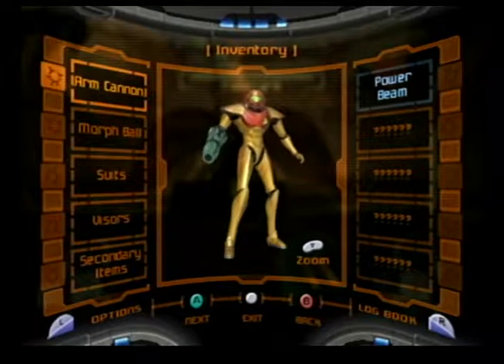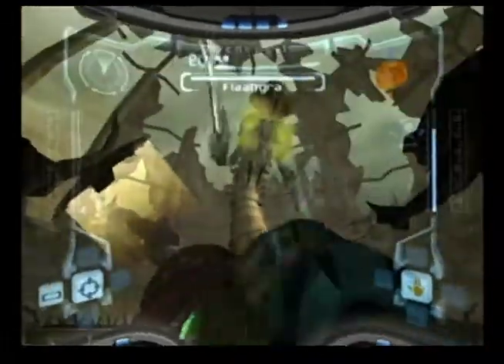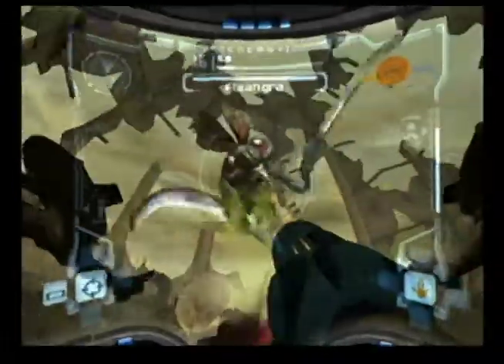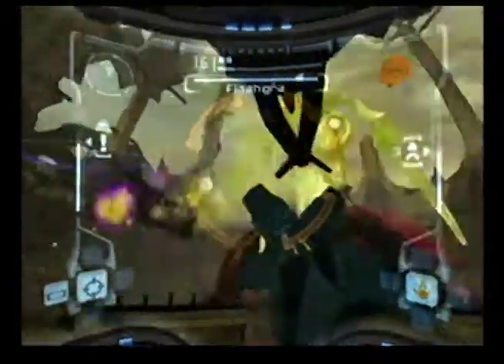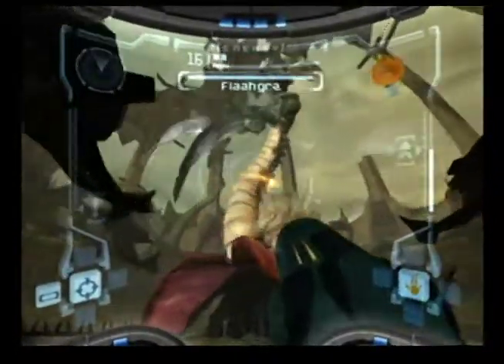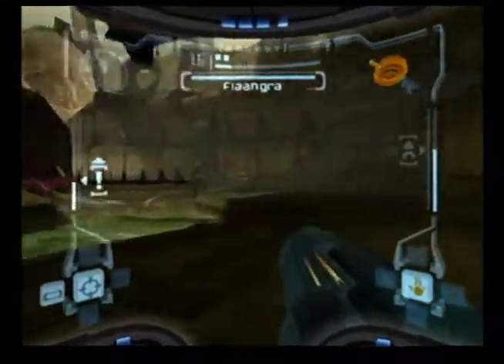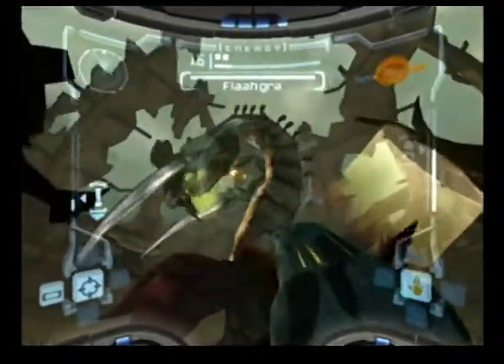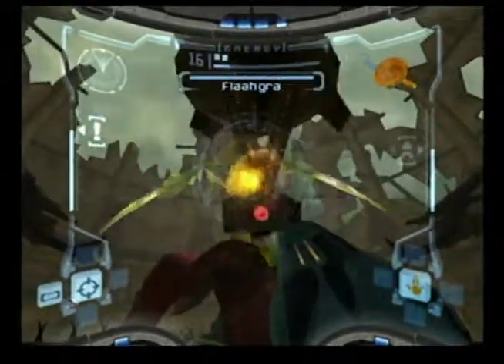Let's Play Metroid Prime #5 - Zipper Games